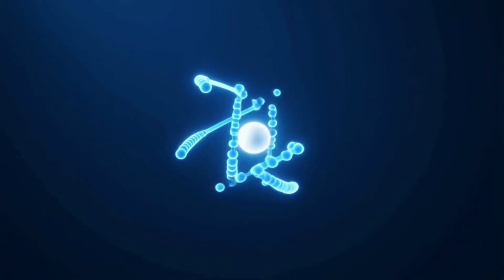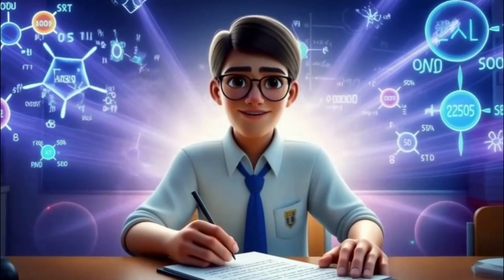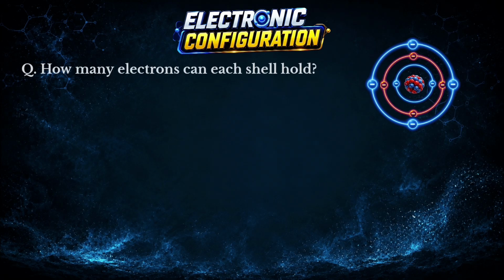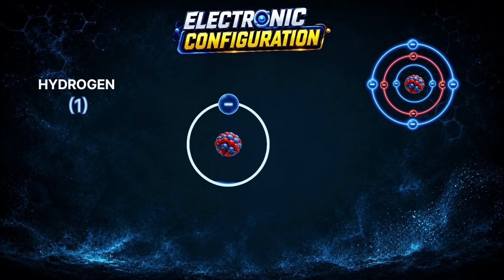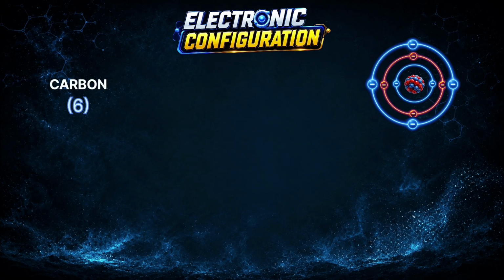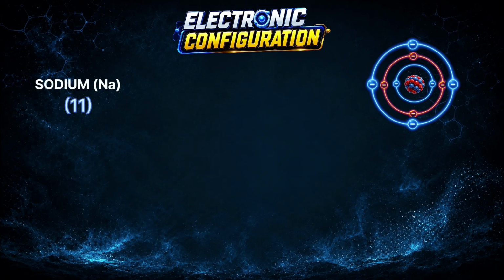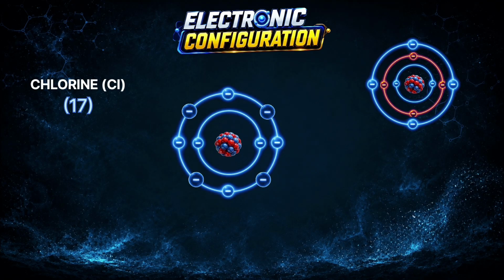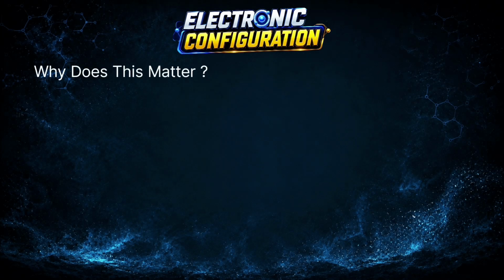Electron Configuration Shortcut | GCSE Chemistry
Learn Electronic Structure the easy way with this complete GCSE Chemistry lesson!

In this video, you'll learn:

✔️ What electronic structure is
✔️ What electron shells (energy levels) are
✔️ The 2–8–8 rule for the first 20 elements
✔️ How to write electron configurations step by step
✔️ Worked examples with Hydrogen, Helium, Lithium, Carbon, Oxygen, Sodium, Magnesium, and Chlorine
✔️ A simple shortcut for solving GCSE questions
✔️ Why electron configuration affects the properties and reactivity of elements

This lesson is designed for GCSE Chemistry students and is perfect for revision, exam preparation, or learning the topic from scratch.